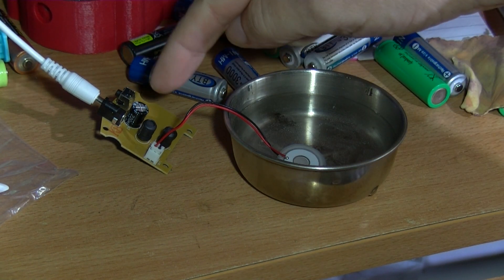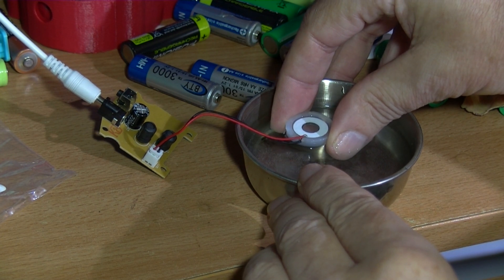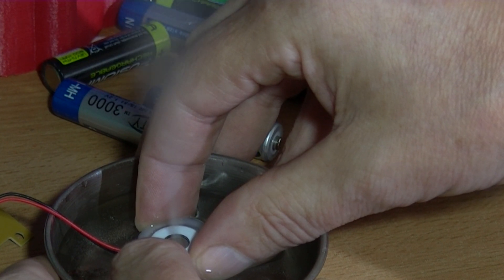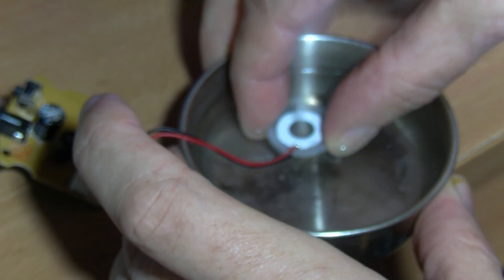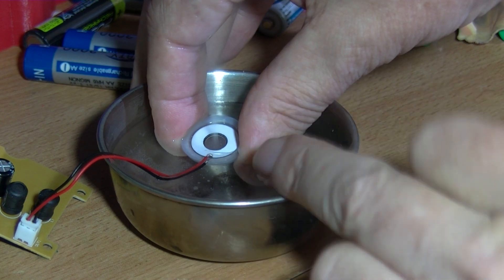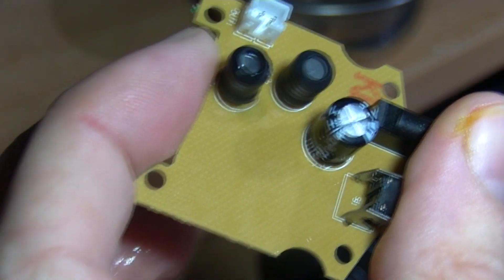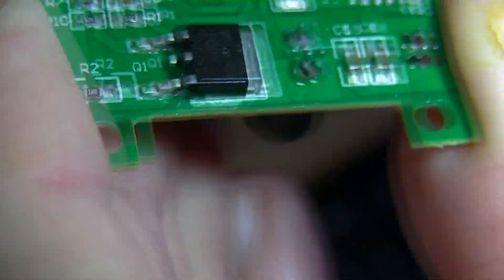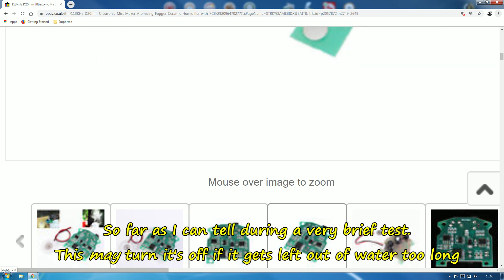Ultrasonic Mister/ Fogger. A brief test and look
113KHz D20mm Ultrasonic Mist Maker Atomizing Fogger Ceramic Humidifier with PCB

eBay Seller:  ai_smart